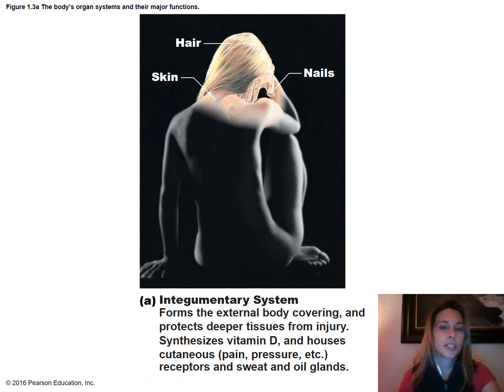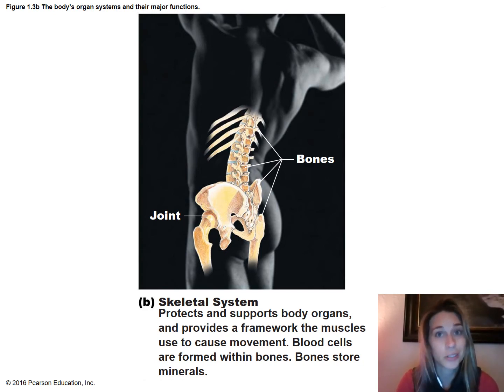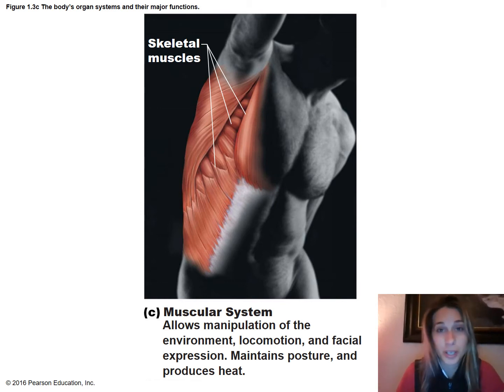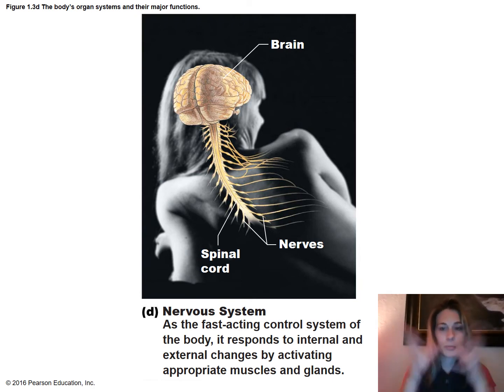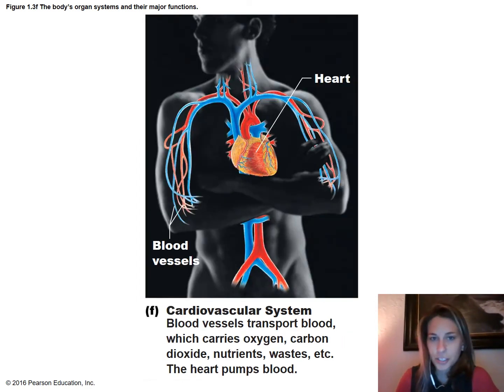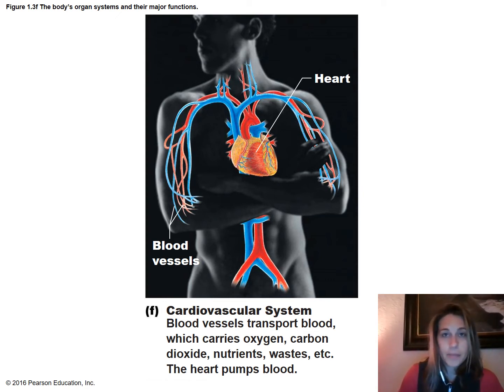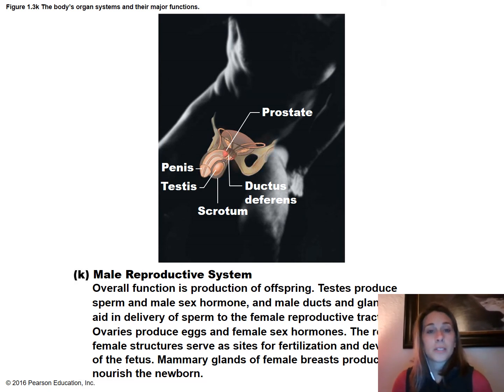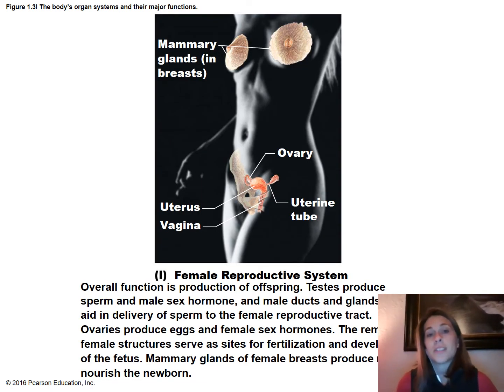2 The basics on the organ systems of the body audio